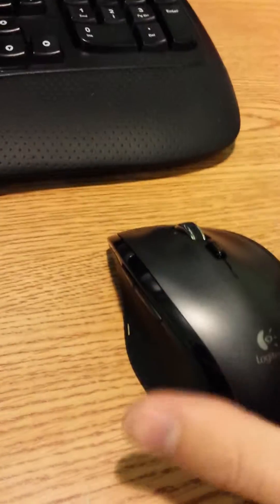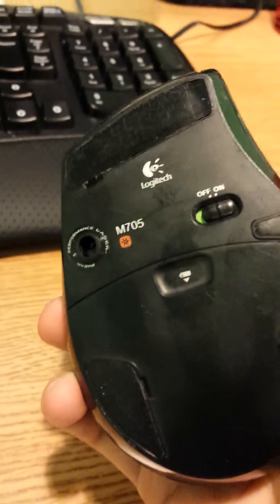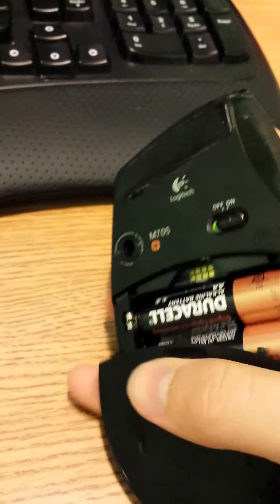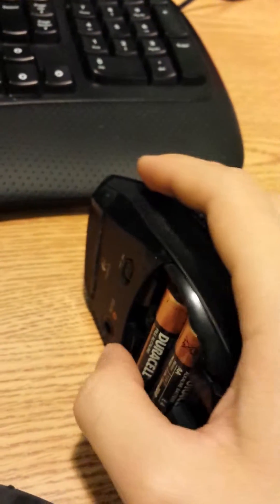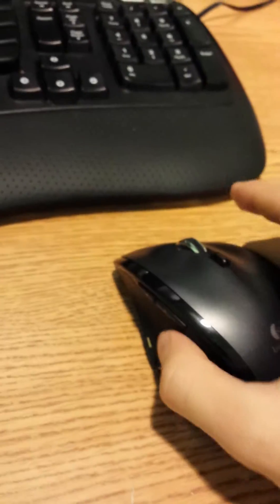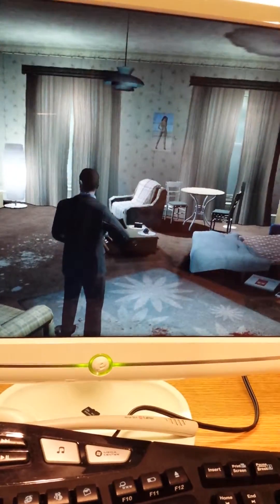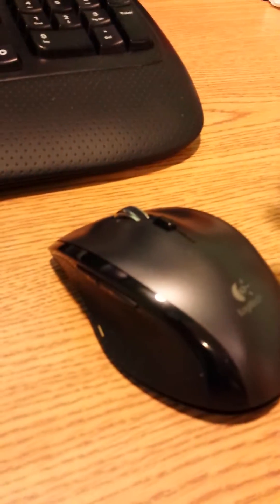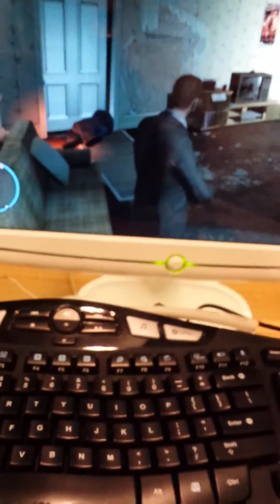Logitech M705 - Double Right Click Fix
I had this problem were the right click would spam uncontrollably. It was impossible to play games and other stuff. Now I think I have fixed it at least for now. It works great and everything, no problems so far. MORE BELOW.
       __Steps__
1. Remove both batteries
2. Click left and right alternatively for 30 sec
3. Put batteries back in and test
4. Enjoy

I take no credit for this what so ever, I got this on some forum on Logitech.